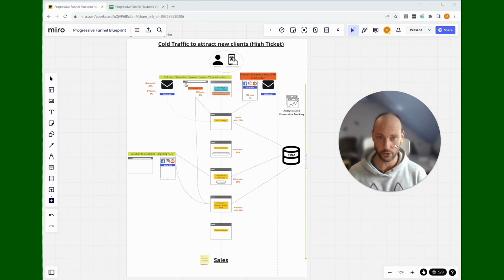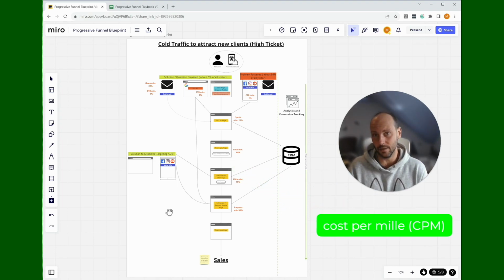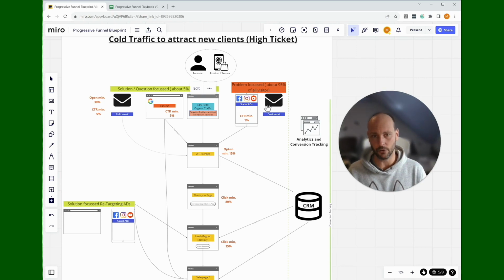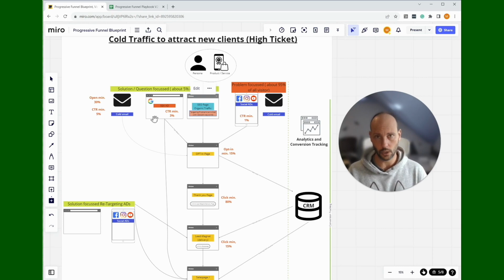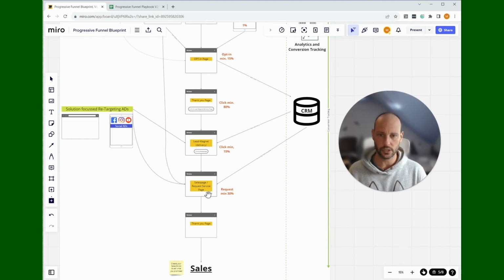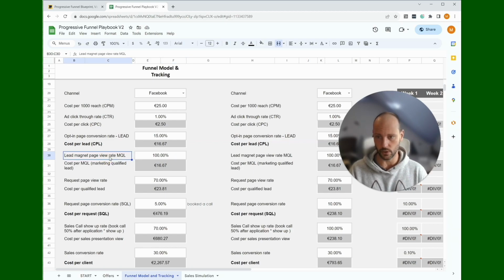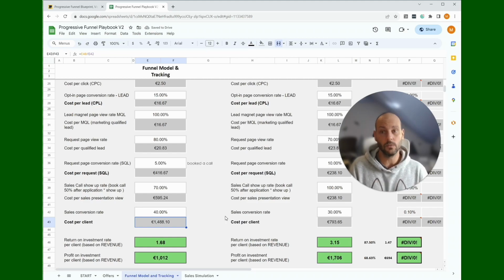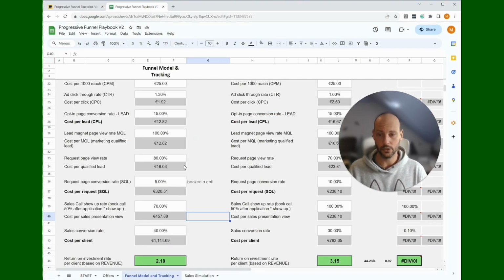How Performance Marketing Works (The ONLY 4 KPIs You Need to Track!)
Tracking the wrong B2B lead generation KPIs can be a mess. You measure and track so many key performance marketing KPIs that you end up even more confused about the results. The point is to cleverly manage each step of your B2B sales funnel. Find out how in this video!

Timestamps:
00:00 Introduction
00:45 How to structure the B2B marketing funnel
02:25 Key performance marketing KPIs you need to track in B2B
04:45 Why you should start with Facebook Ads
08:46 REAL INSIGHTS from a Funnel Simulator
12:11 Profitability of your OFFER
13:52 Do this next!